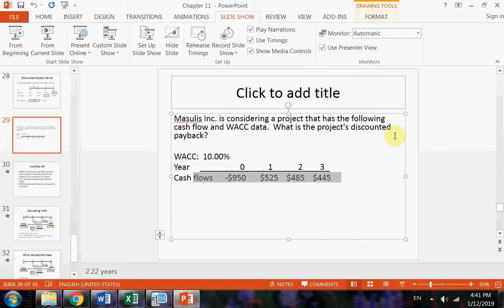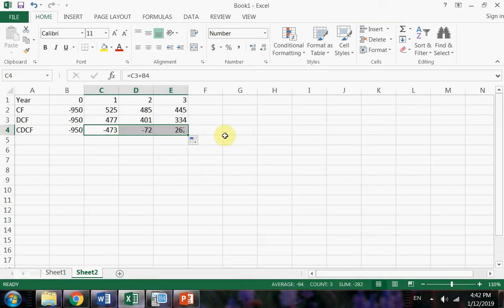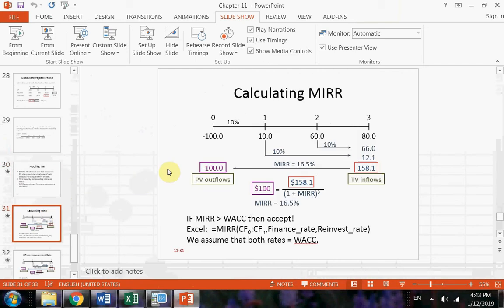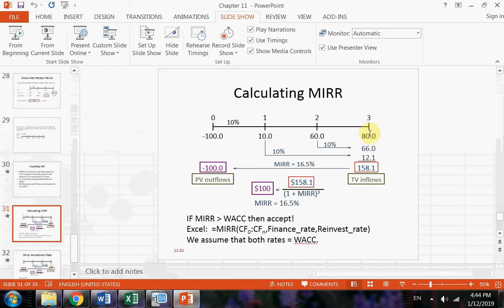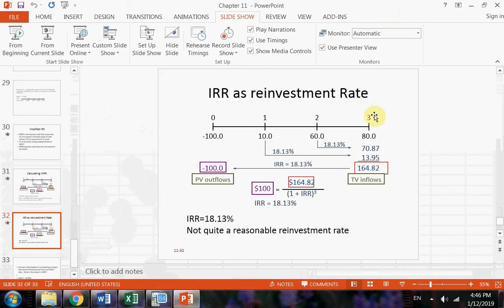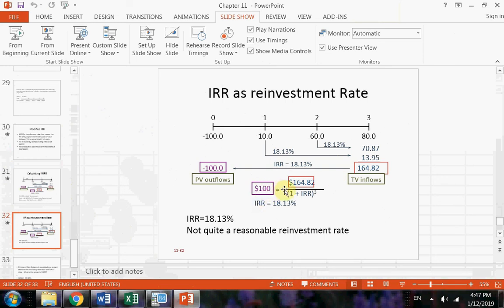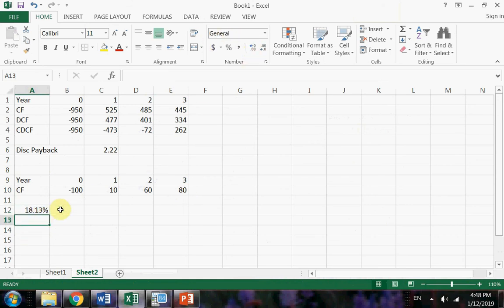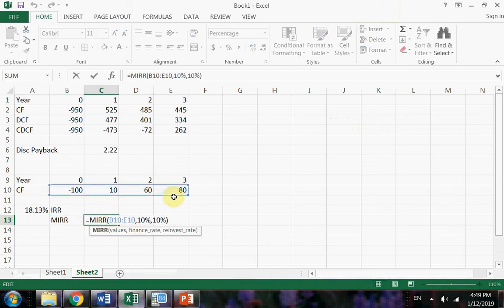Capital Budgeting Lecture 5